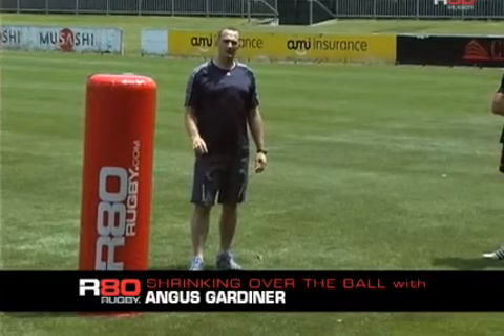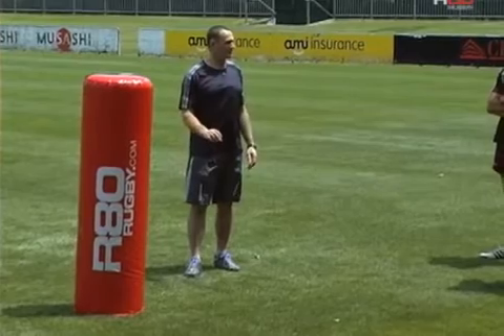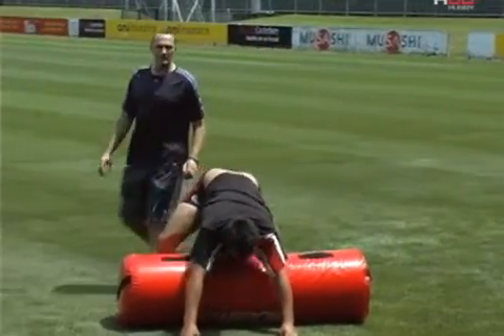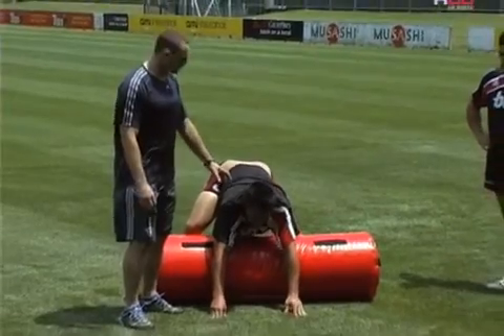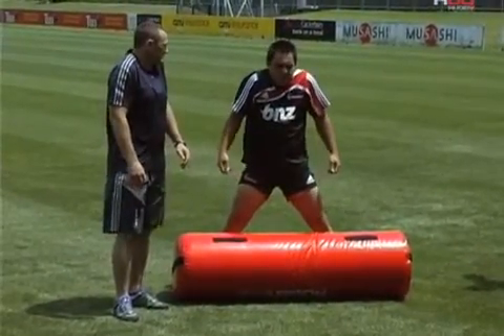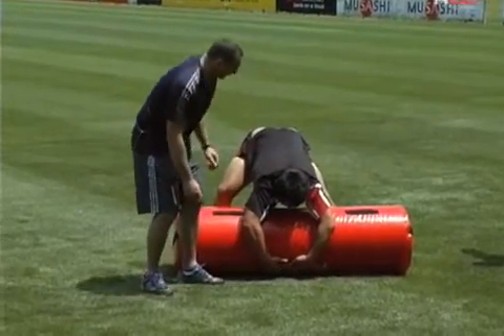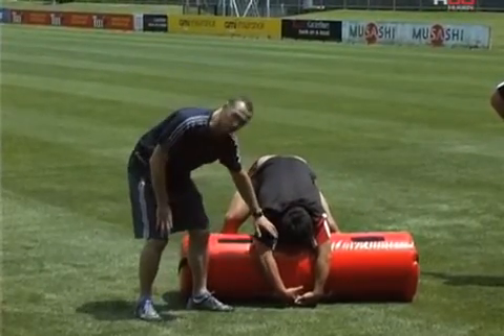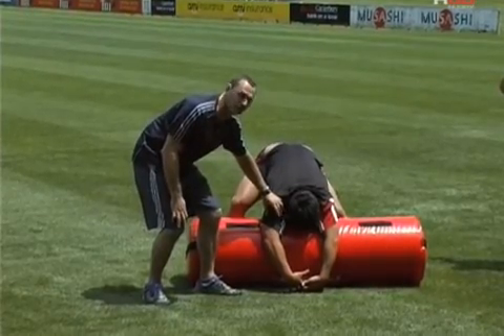Shrinking Over the Ball [2-021]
Create turnover ball through strong body position and technique when first to the breakdown.

Former Crusader loose forward and CRFU staff coach Angus Gardiner takes you inside with the Crusaders to demonstrate optimal body position when competing for the ball at post tackle.  Angus demonstrates and breaks down the technical aspects of shrinking over the ball to perfect this very important rugby skill.  This includes getting back to you feet, staying strong over the ball and being hard to shift.  This key skill is reinforced consistently in the Canterbury and Crusader environment and can be taught to players at all levels.

Level: High School & Above

Categories: Defence

Coaching Points:
00:0:26.000 - Support your own body weight
00:0:50.000 - Bring shoulders to ears
00:0:52.000 - Bring your chin to your chest
00:1:01.000 - Lock your elbows and legs in tight
00:1:15.000 - Present a difficult target to clear

Instructions:
#1. Set up with 1 player and a tackle bag.
#2. The tackler advances from about 5m away and makes a tackle on the tackle bag.
#3. The tackler immediately gets to his feet and attempts to jackal over the tackle bag to make himself as small as possible to prevent himself from being easily cleaned out

Contributors:
#1. Angus Gardiner
 - Former Crusaders Loose Forward,   Canterbury Staff, Current Montpellier Assistant Coach
Angus Gardiner enjoyed an outstanding career filled with success, which included featuring in two Super rugby final-winning teams and playing 69 games for Canterbury. A highly respected and astute thinker of the game, Angus held numerous coaching roles within Canterbury and Crusaders rugby before taking up a coaching role with French team Montpellier in 2010